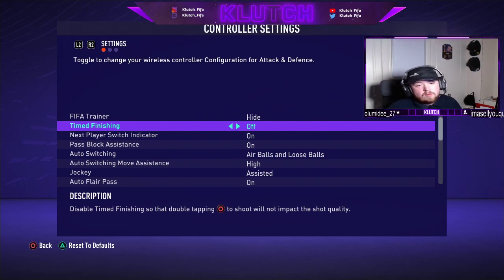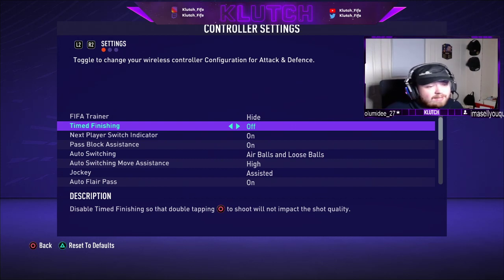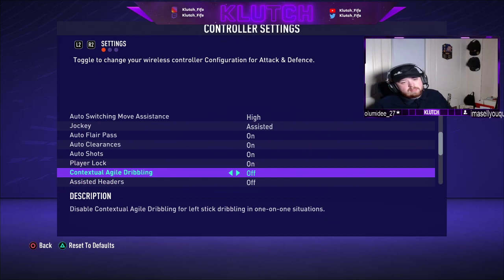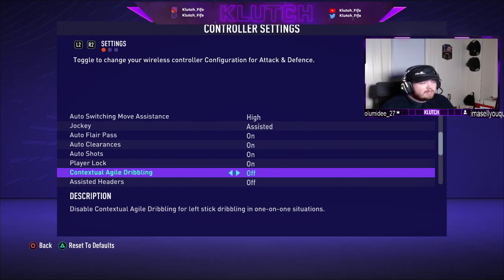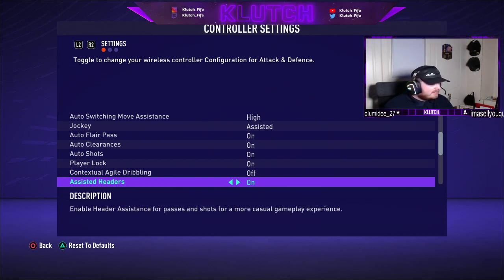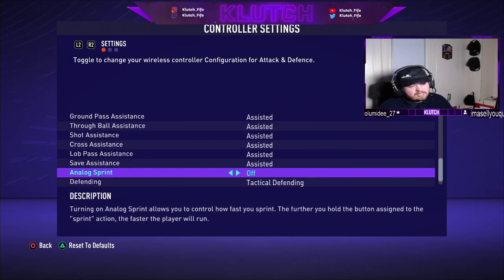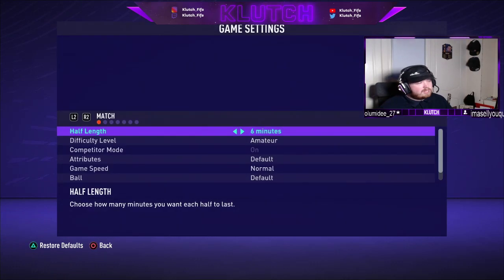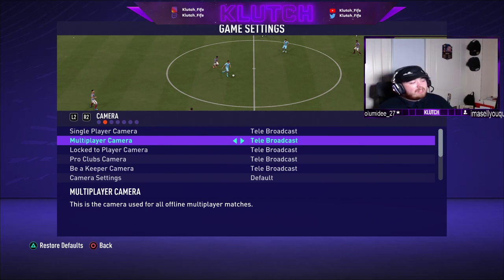FIFA 21 BEST PRO PLAYER CONTROLLER AND CAMERA SETTINGS! **MUST CHANGE**